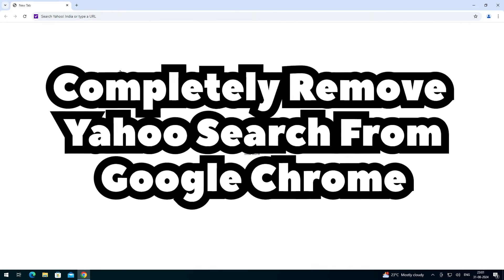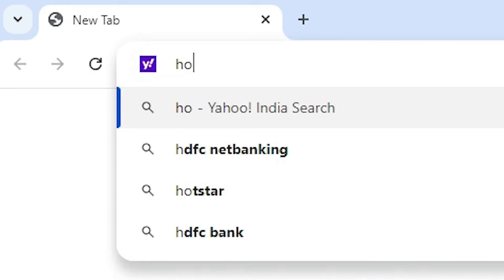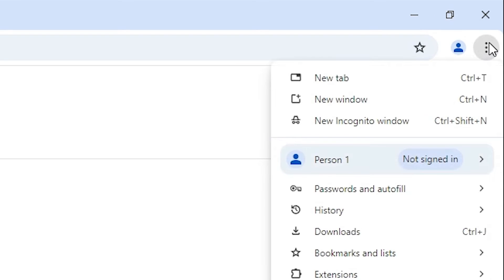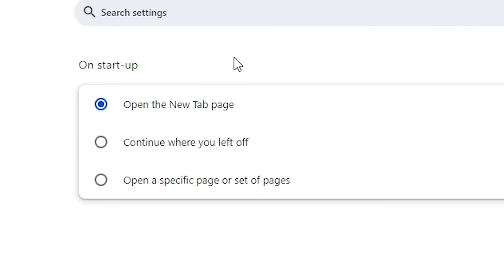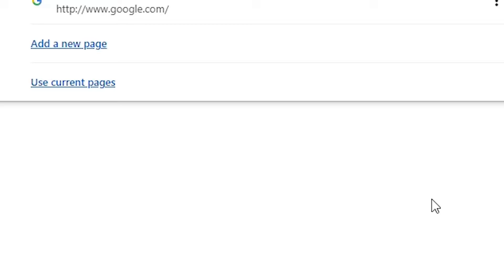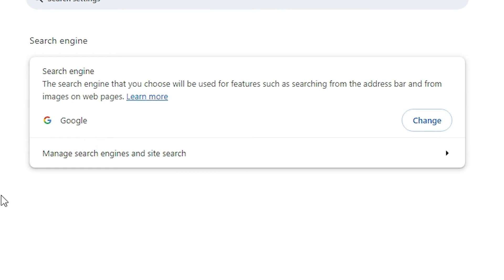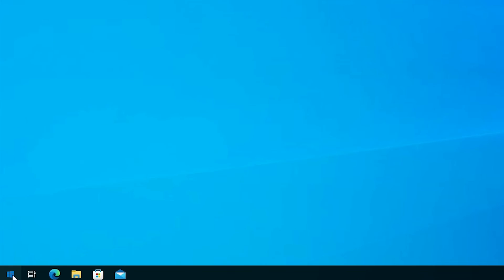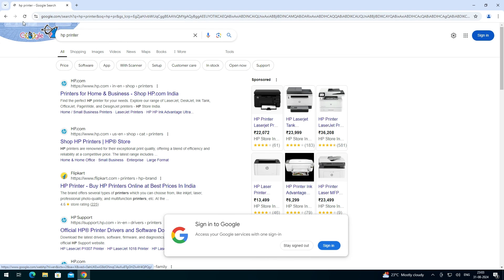How to Completely Remove Yahoo Search From Google Chrome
Tired of Yahoo Search taking over your Google Chrome browser? In this video, I’ll show you how to completely remove Yahoo Search from Chrome and restore your preferred search engine. Whether it's due to a browser hijacker, unwanted extension, or a change in settings, follow this step-by-step guide to take back control of your browser.

Timestamps:
0:00 - Introduction
0:11 - Error - Yahoo Search Engine is set as Default Search Engine in Google Chrome
0:37 - open setting in Google Chrome & Set as Start-up Page
1:16 - set Google As a Default  Search Engine in Google Chrome
1:32 - Completely Remove Yahoo Search From Google Chrome
1:48 - Check Google Default Search Engine in Google Chrome
2:19 - Conclusion

🔧 Topics Covered:
Removing Yahoo Search as the default search engine
Deleting unwanted extensions from Chrome
Resetting Chrome settings to default
Tips for preventing browser hijackers in the future